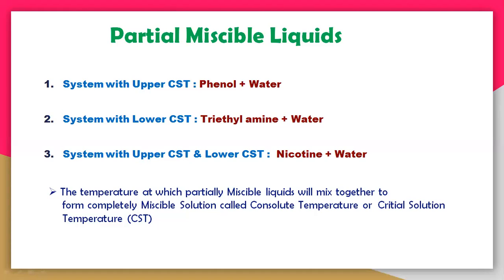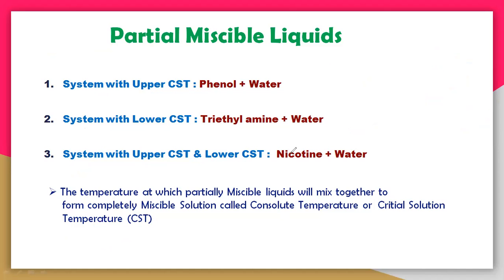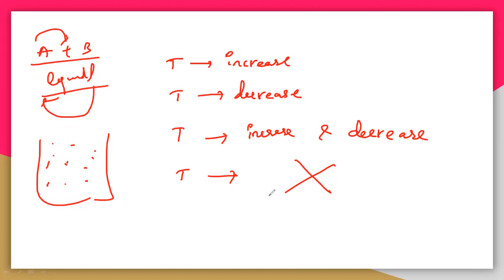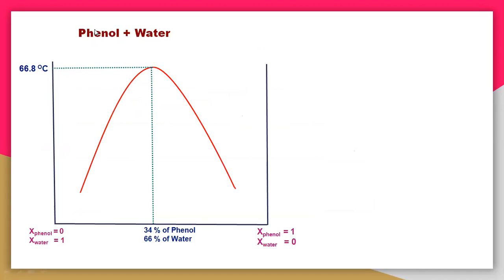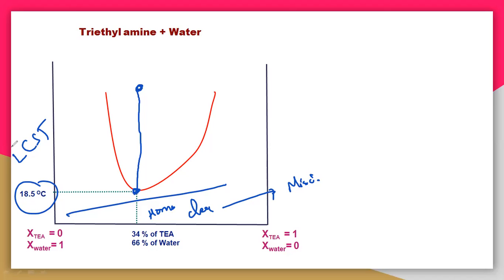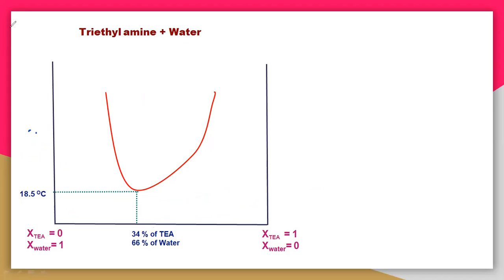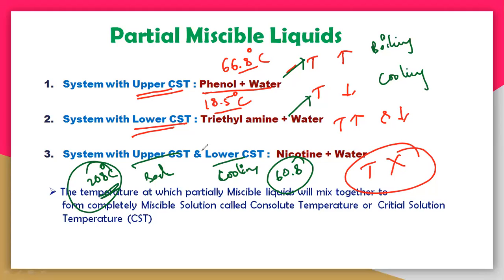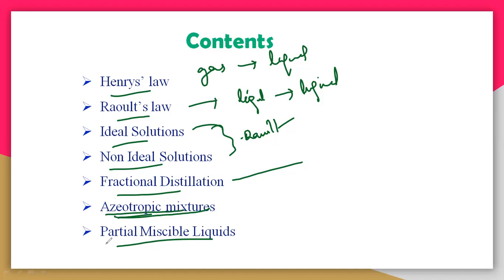Partial miscible Liquids part 9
B.Sc Chemistry & M.Sc Chemistry

Link to download Pdf. Solution Chapter.